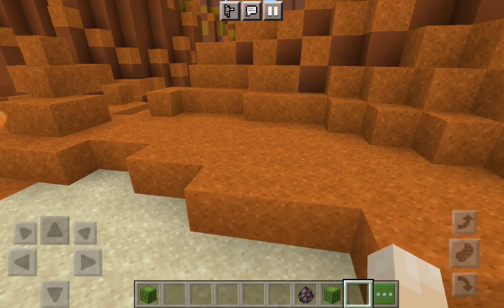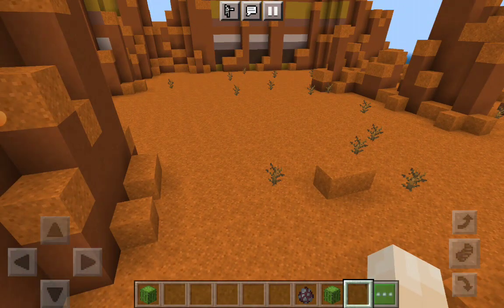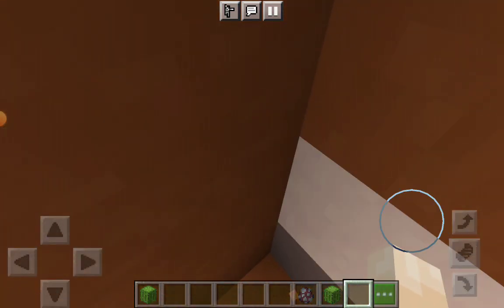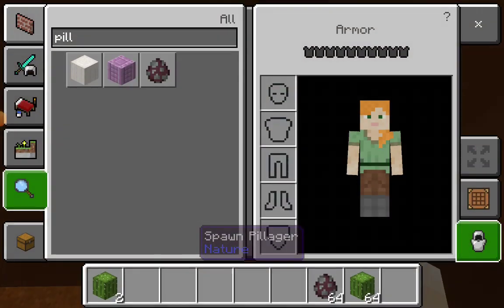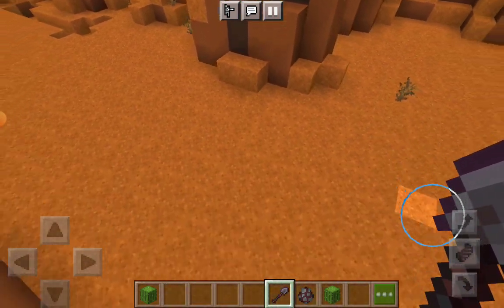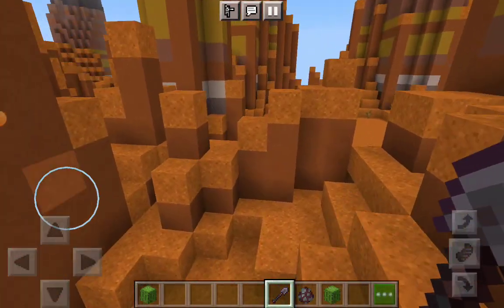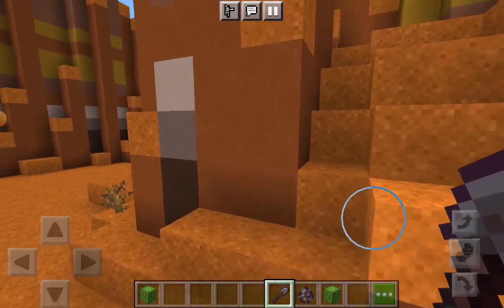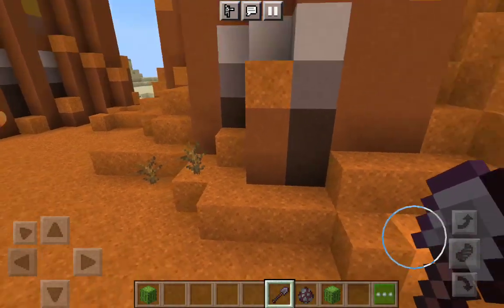What biome from Minecraft has the best blocks for building